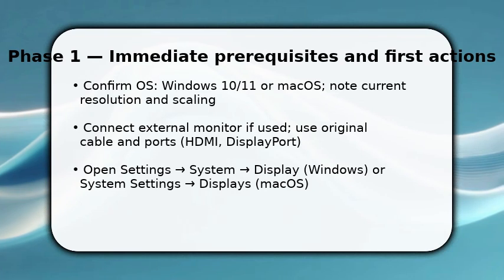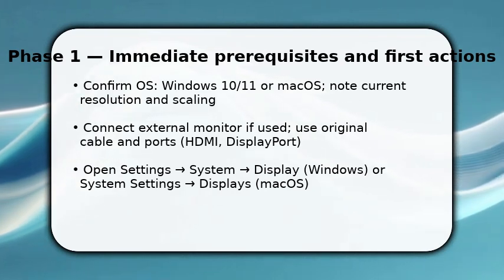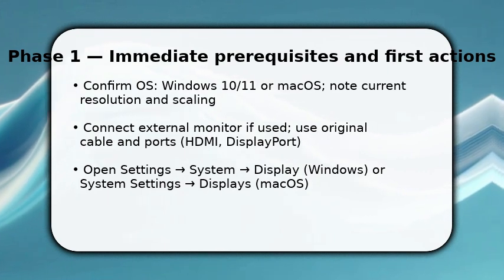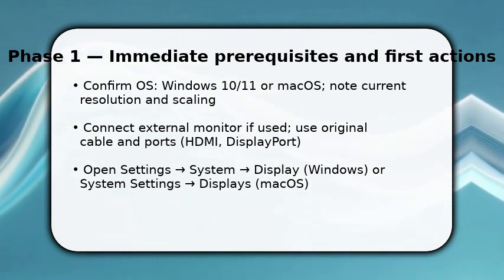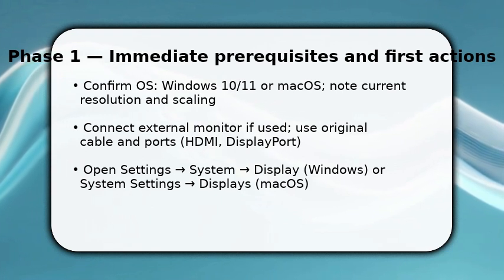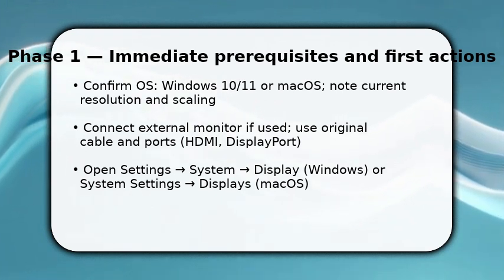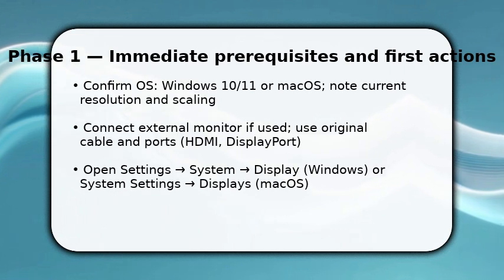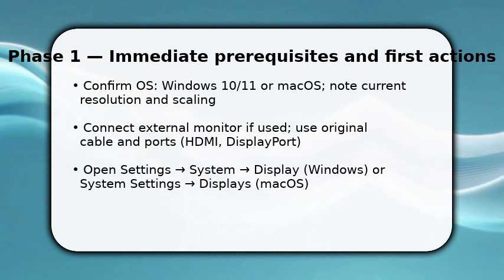How to Fix Display Size (easy Method)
How to Fix Display Size (easy Method) | 🔒 Surfshark VPN Deal — Stay private and secure. $1.99/mo + 3 Months Free ▸

Discover the simple steps to adjust your display size for an optimal viewing experience. This quick guide covers essential techniques and settings changes that can be easily implemented on most devices.

display size fix, adjust screen resolution, viewing comfort, easy method tutorial, screen brightness setting, image clarity adjustment, device display calibration, user interface customization, visual enhancement guide, optimal view settings